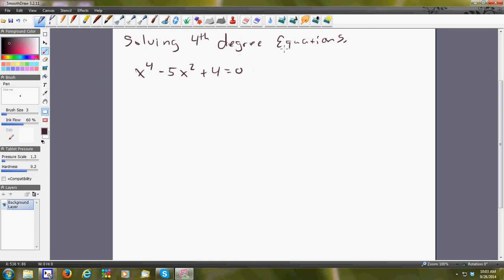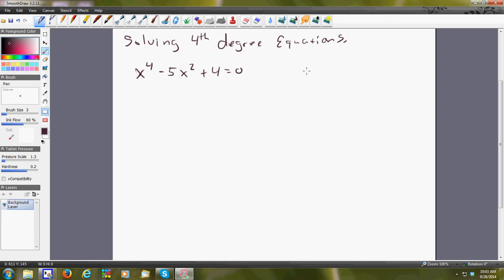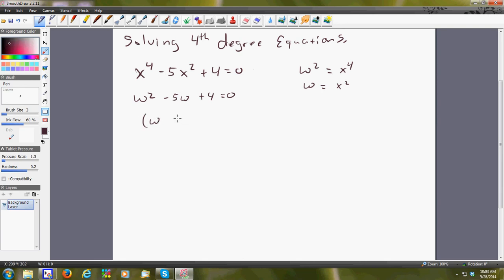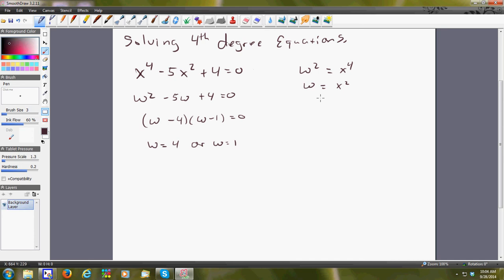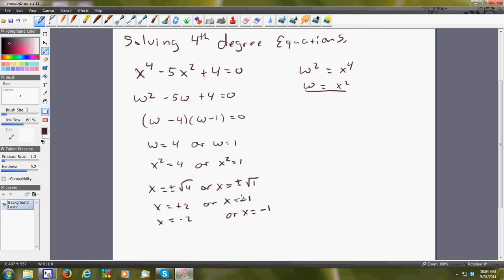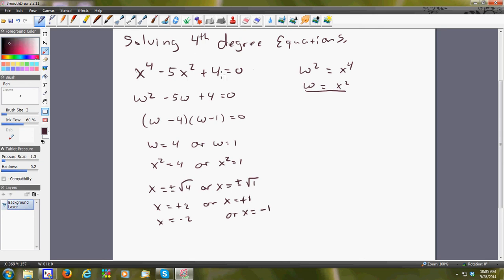Solving equations with fourth degree v8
This video shows how substitution can be useful in solving fourth degree equations